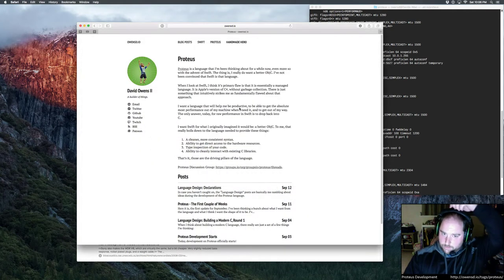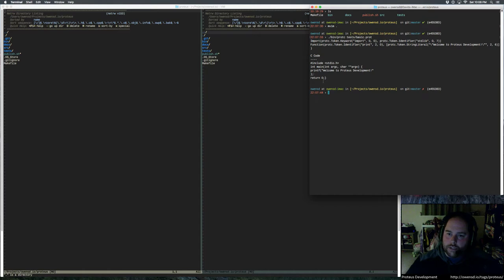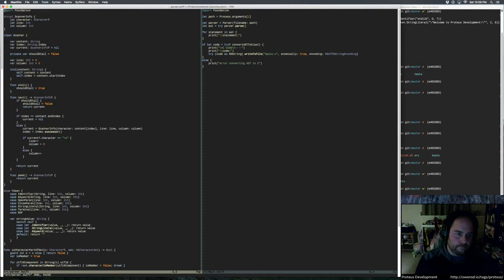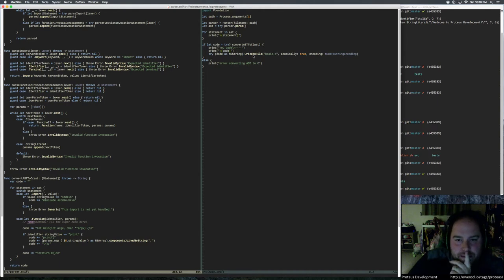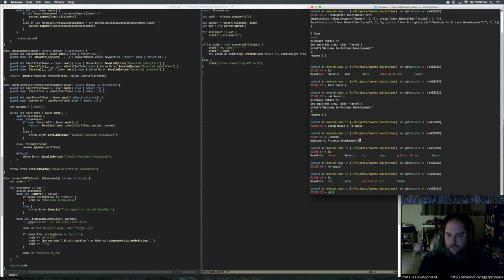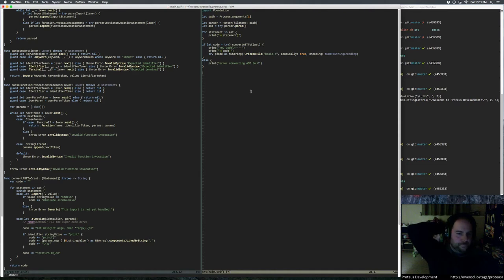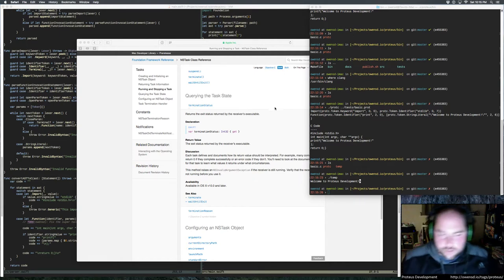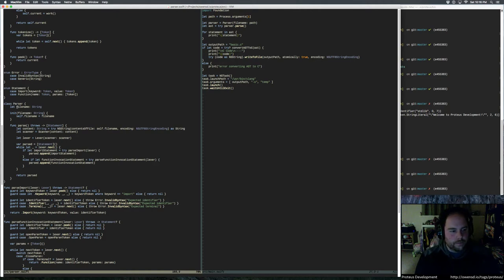Proteus Day 5 - It Compiles!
Proteus Language Development